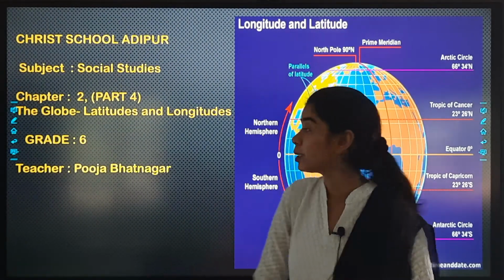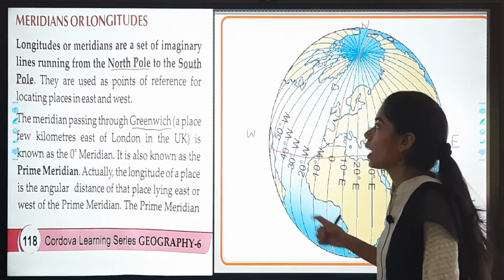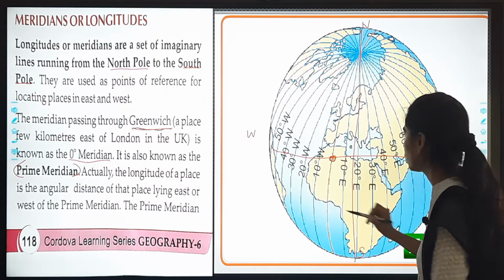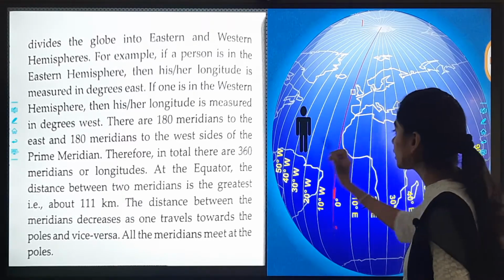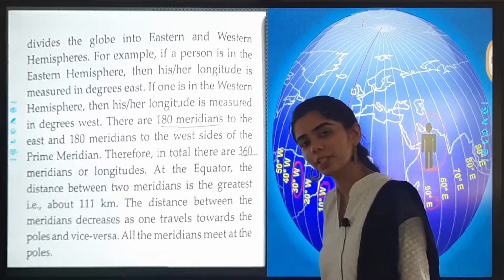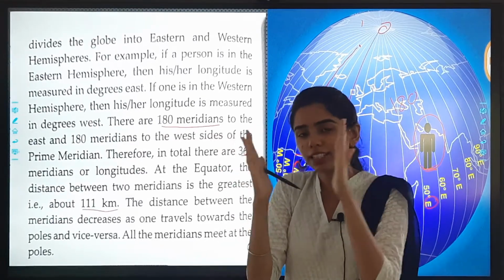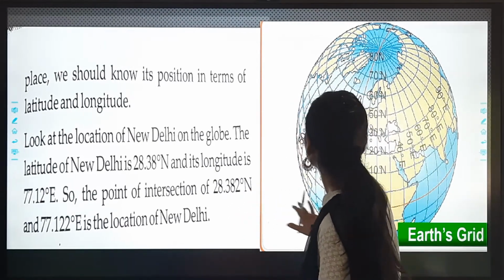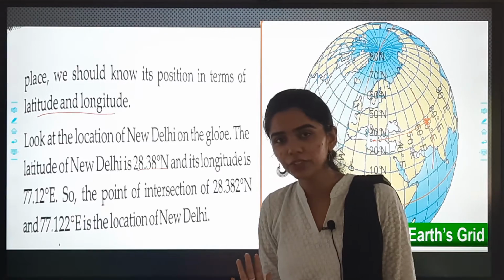07/07/21 Grade : 6 // SST // Geography // Chapter : 2 (Part 4)